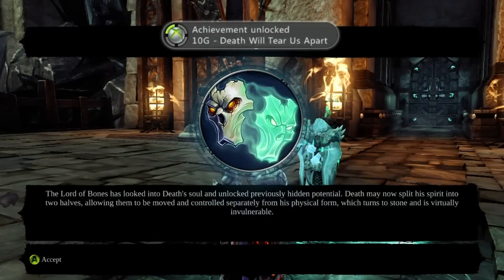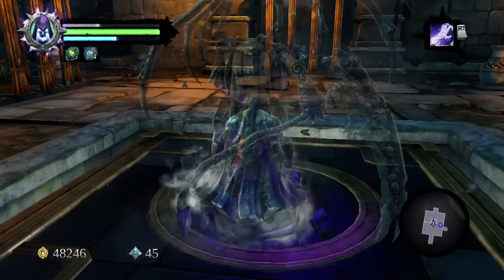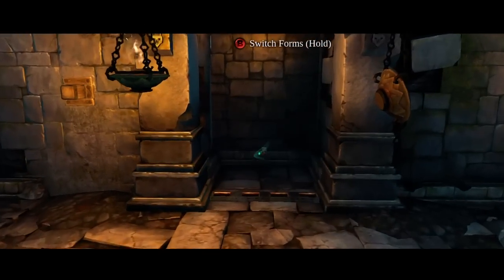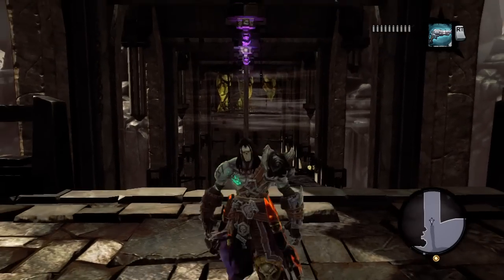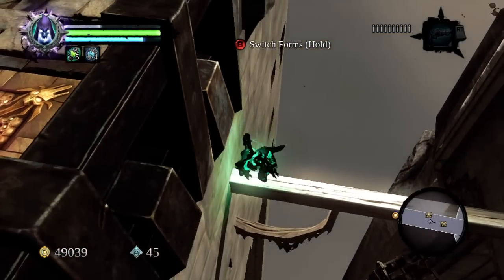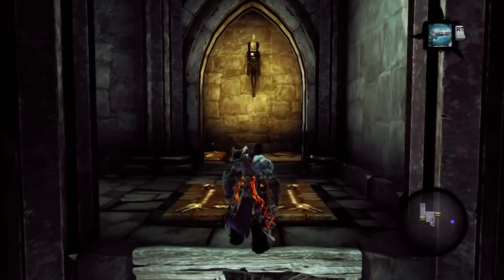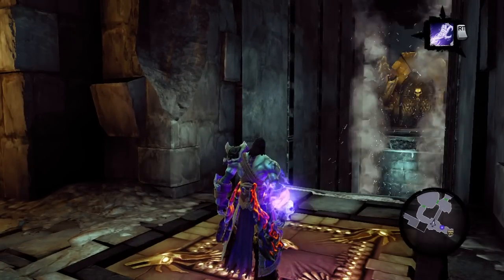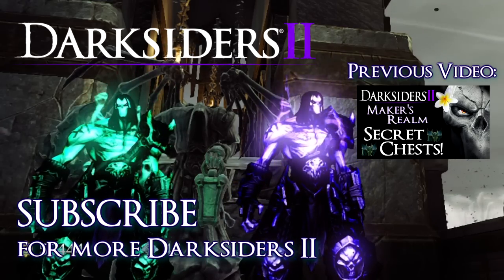Darksiders 2 - Soul Splitter Loot!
In this episode, I show you how to loot some previous areas that are only accessible using the soul splitter ability.